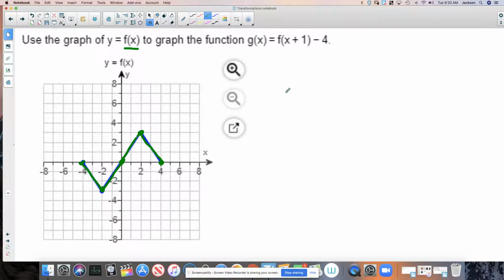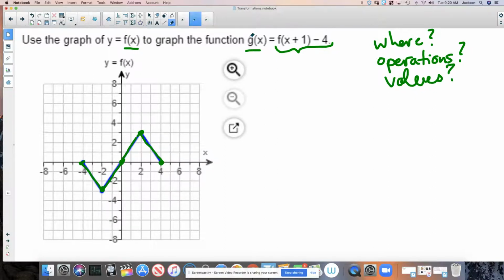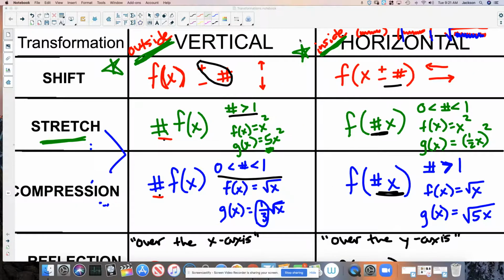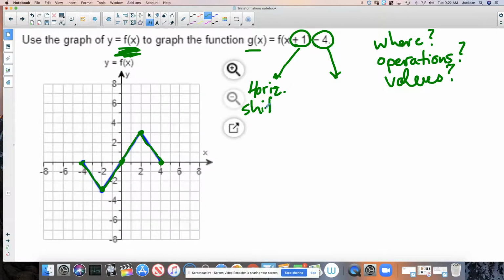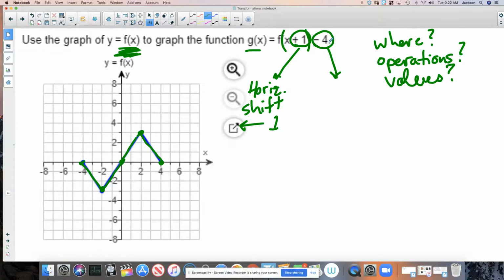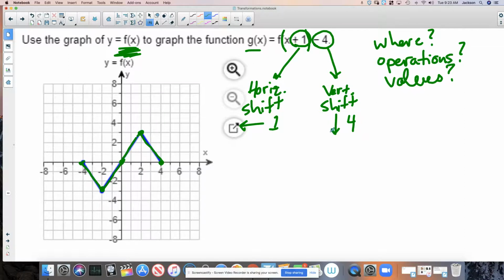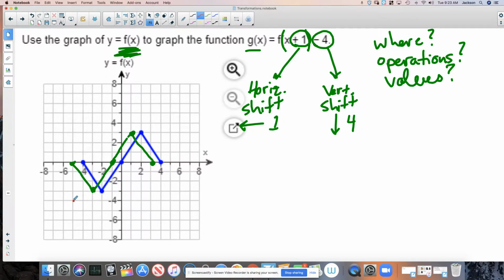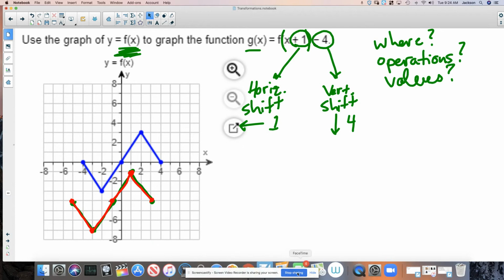Transforming Functions: Example #2